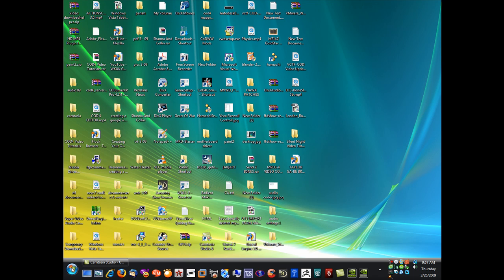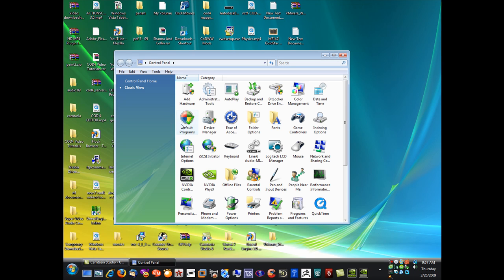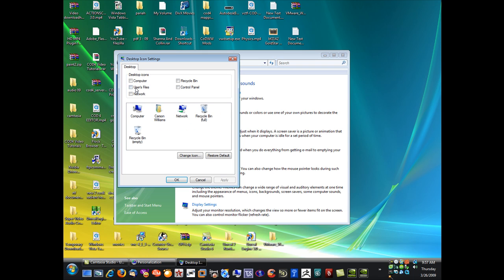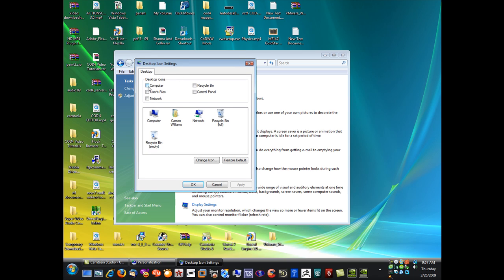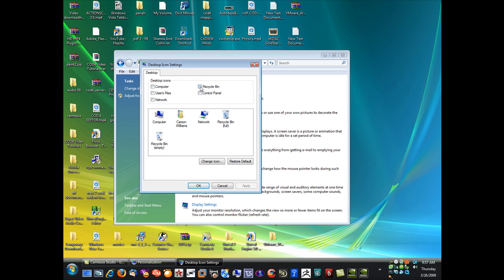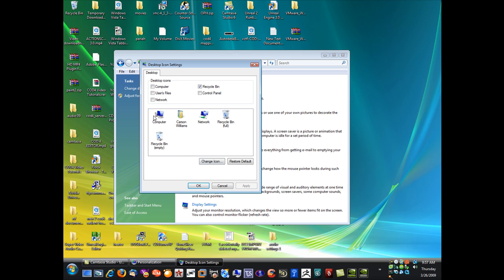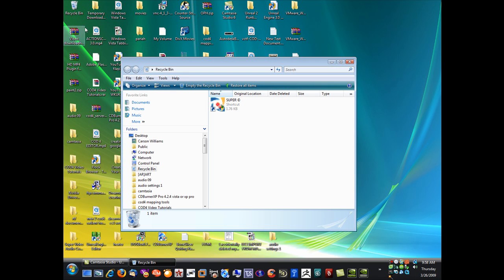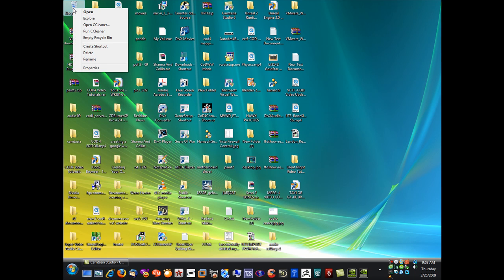Vista-Carson Williams- Recycle Bin Recovery Tutorial HD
You can easily recover your recycle bin if it was deleted .